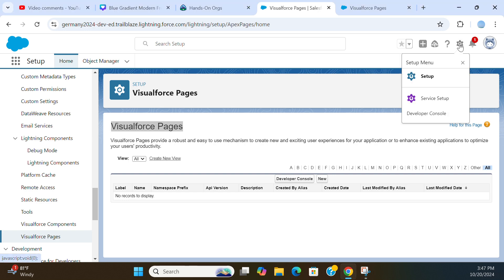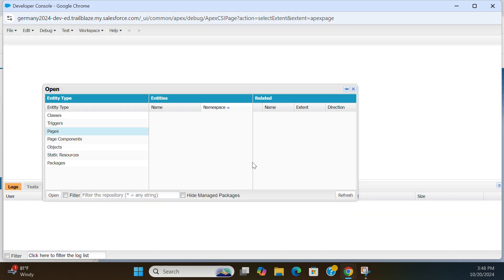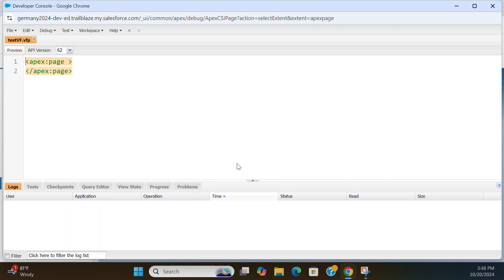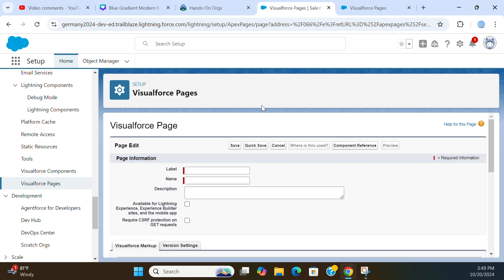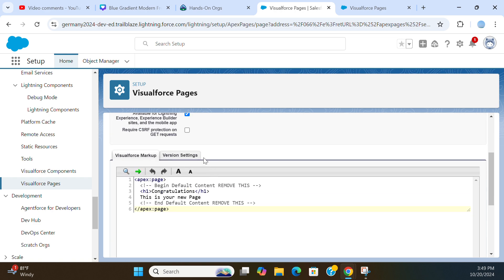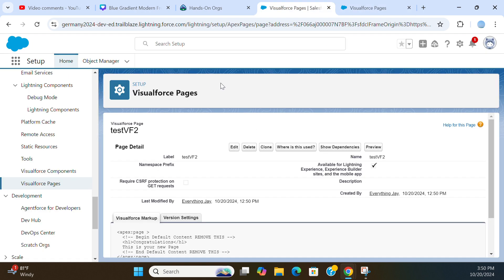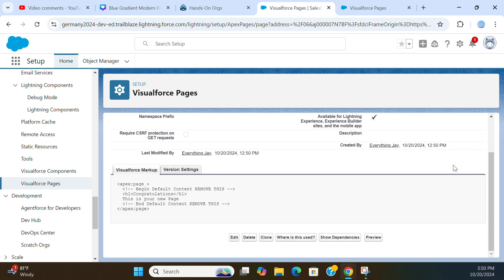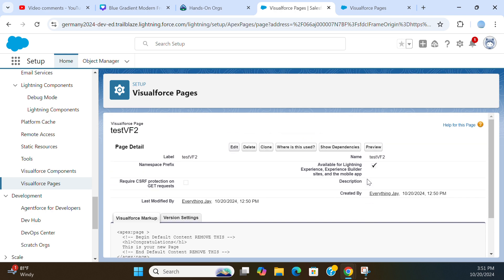What are the Visualforce pages in Salesforce?